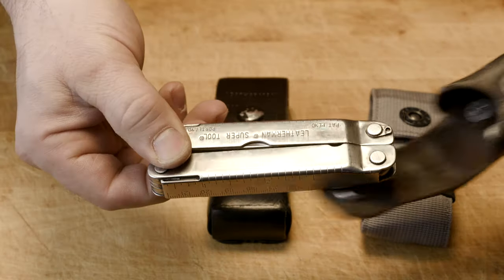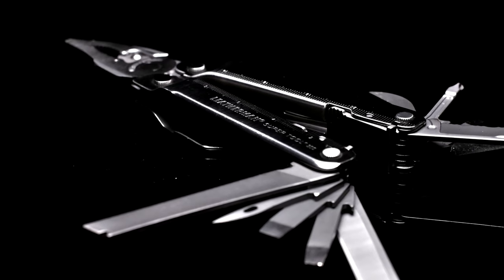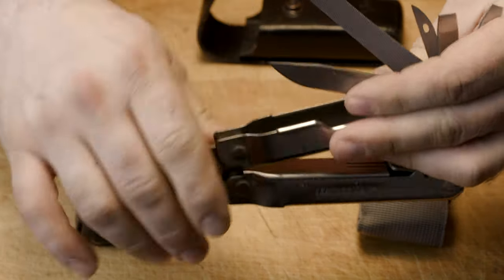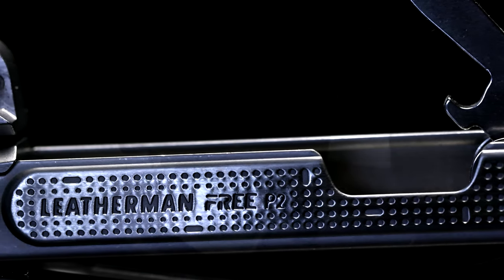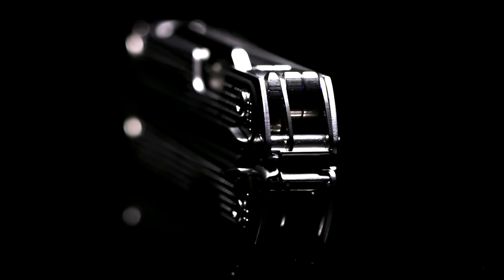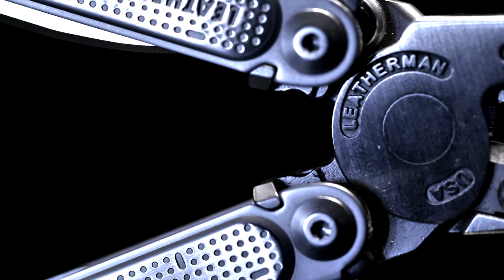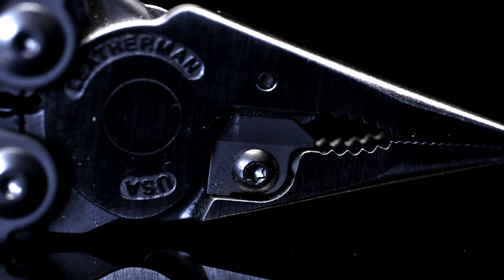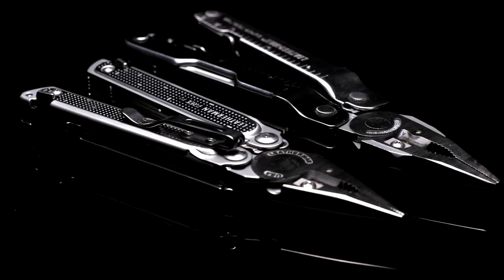Is Leatherman The Best Multitool?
Leatherman is multitools. Sure, SOG, Victorinox, Gerber, all have their fans, but Leatherman is possibly the most well known and popular. My EDC has usually consisted of a Leatherman product like the original Supertool or later the Supertool 300, but when I saw the new Free P2 and Free P4 I knew the game had been changed. This is the next evolution in everyday carry multitools and its so refined that the relationship to its older cousins is a bit hazy. Is Leatherman the perfect multitool?

6. Made in USA Tee Shirt